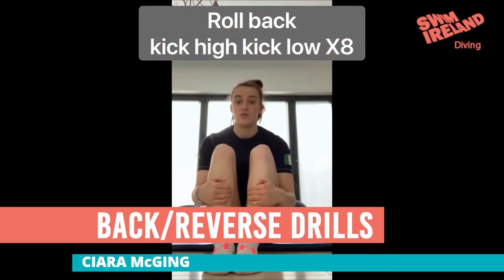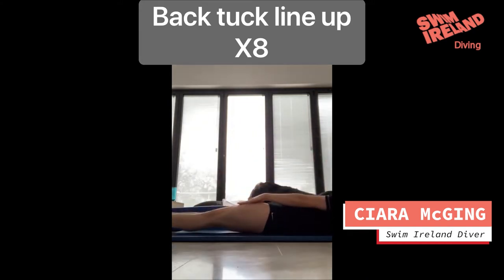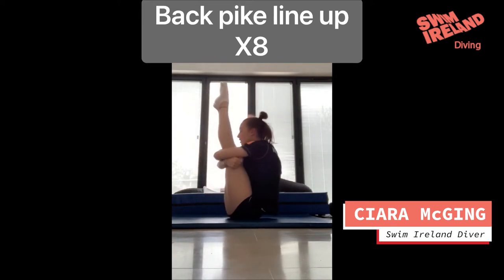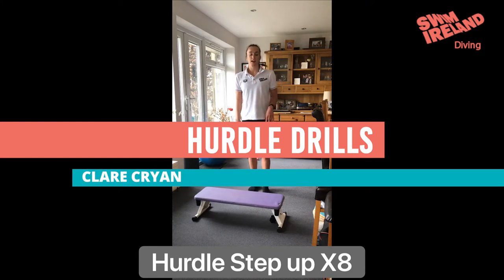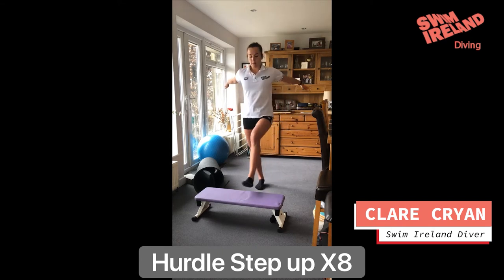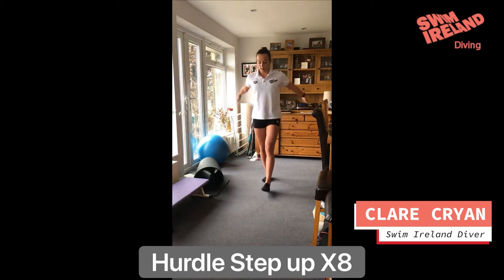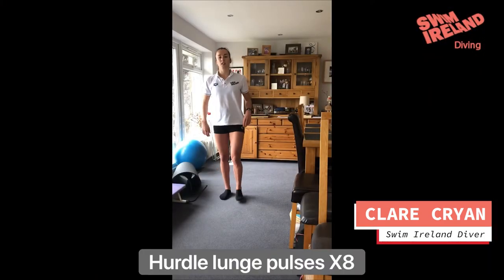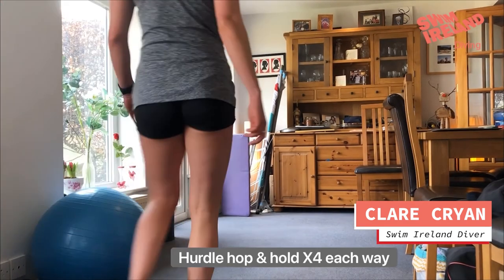Saturday Skills & Drills | with Swim Ireland Diving!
Join leading Irish divers Ciara McGing, Clare Cryan & Tanya Watson for some Saturday Skills & Drills, diver-style!

You will need a small step, and a mat 👍 Be sure to listen carefully to the technique tips from the divers, and take your time!